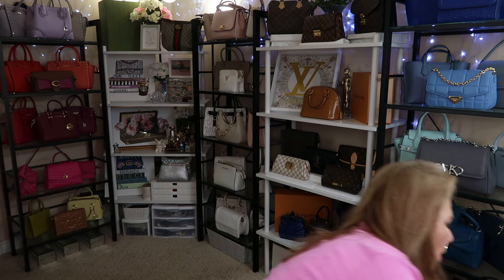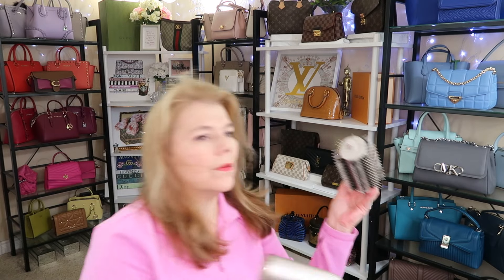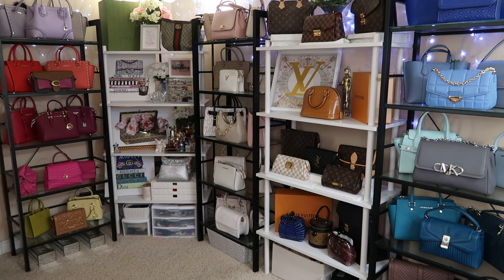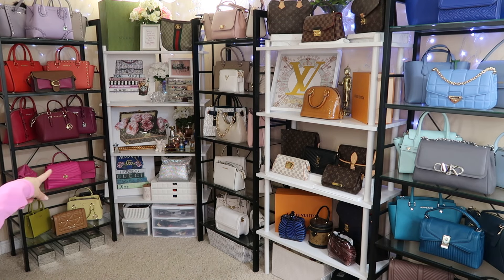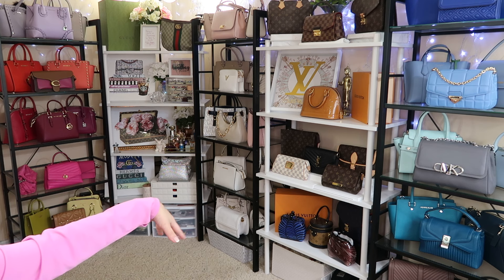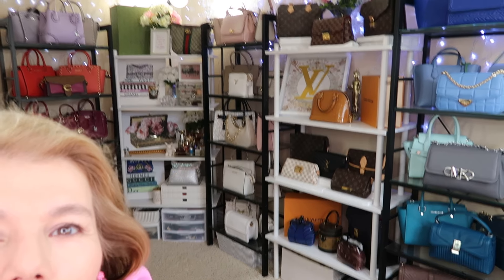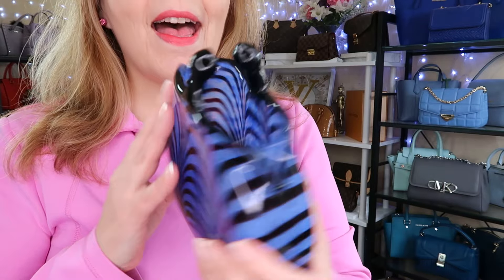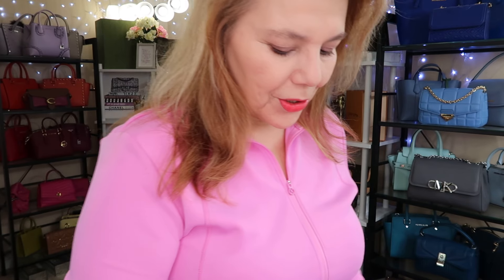LIFE UPDATE | SHARK UPDATE | GLASS PURSE UNBOXING | NOT SURE IF THE HIGH PRICE IS WORTH IT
LIFE UPDATE | SHARK UPDATE | GLASS PURSE UNBOXING | NOT SURE IF THE HIGH PRICE IS WORTH IT | LAS VEGAS UNBOXING 2024 ALL SPARKLY | MY FAVORITE STORE | ROSS’S | LOTS OF GOODIES
COME SHOP WITH ME AND WALK THROUGH, MK SPRING SUMMER collection